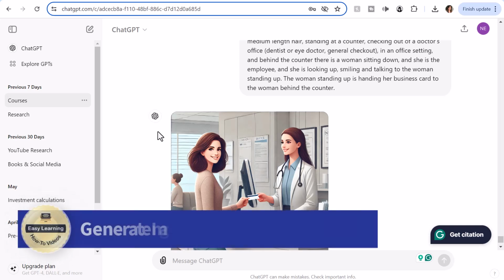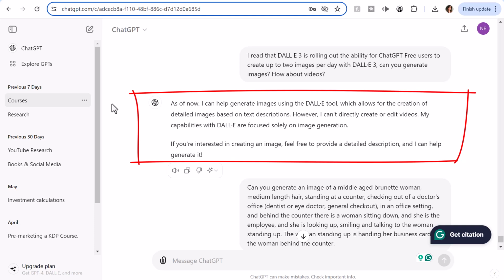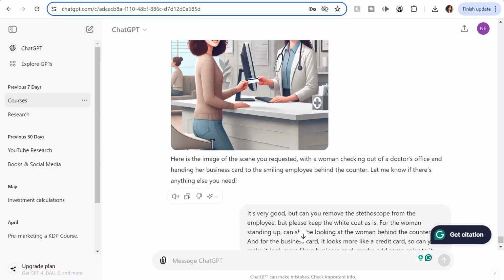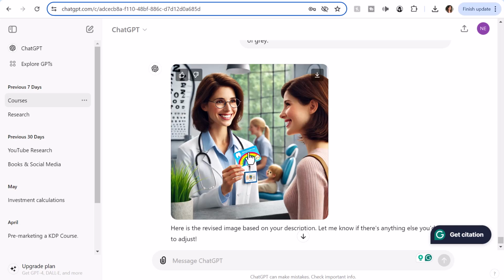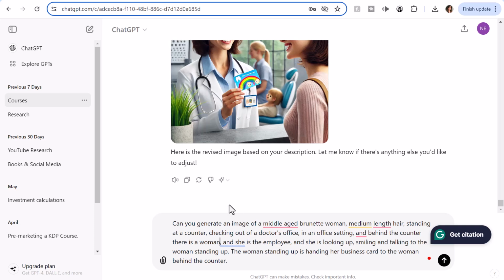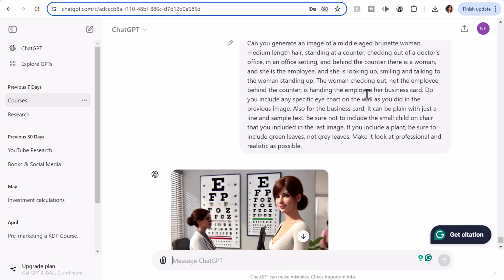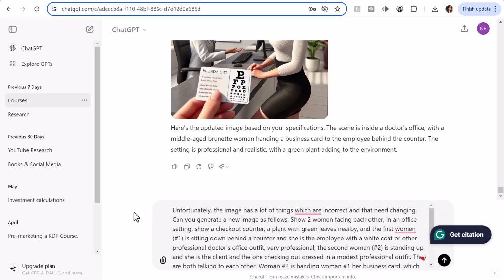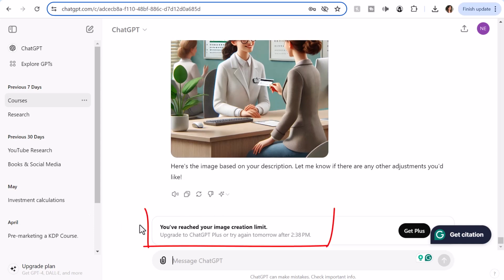AI-GENERATED IMAGES USING ChatGPT STEP-BY-STEP TUTORIAL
If you are using the free version of ChatGPT, watch this video to learn how to generate AI Generated Images with Free Version of ChapGPT! Watch Now

Watch this video to learn how to generate AI Generated Images with Free Version of ChapGPT! Watch Now!

In this video, learn how things changed as of August, 2024, and how to generate images using the free version of ChatGPT.

00:00 Intro
00:09 What's the scoop?
00:33 Images available in Free ChapGPT?
01:00 What if you need more images?
01:17 What's possible with ChatGPT and DALL-E 3?
02:04 My first attempt and image results
03:26 Second attempt - better or worse?
06:08 Third attempt - 4 out of 10 rating
10:38 Fourth attempt and final results
12:53 Image Creation Limit
13:09 What do you think?
13:24 Did you find this this video helpful?
13:35 Closing and Recommended Content

▶ FREE Author Journey Roadmap:

▶ 7 Steps to Your Bestselling Book:

▶ Canva Crash Course: